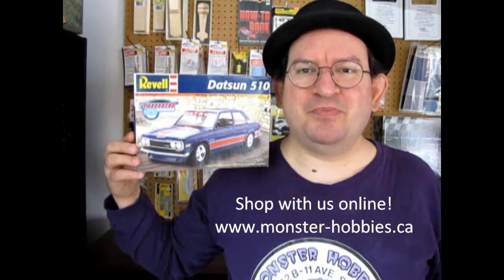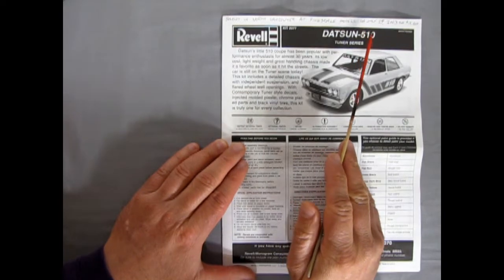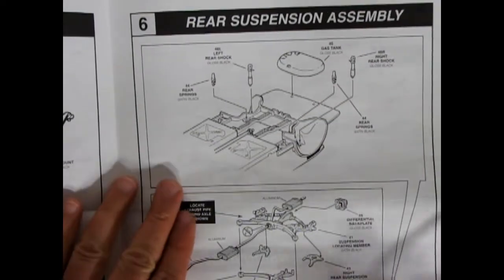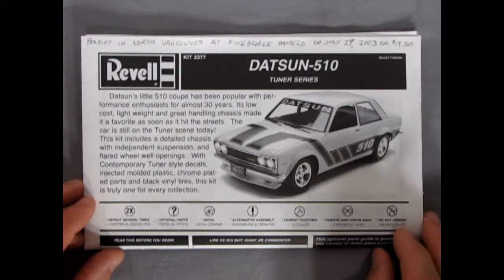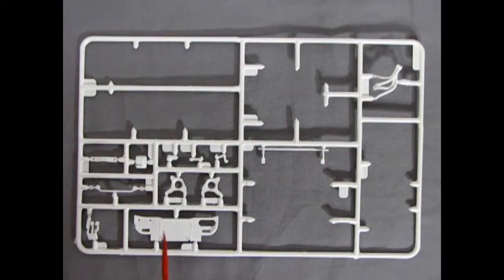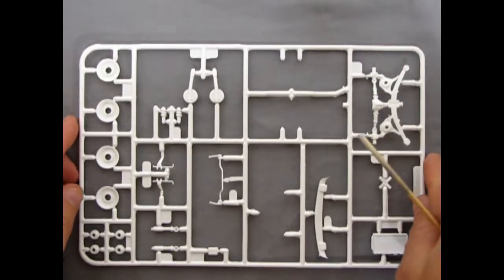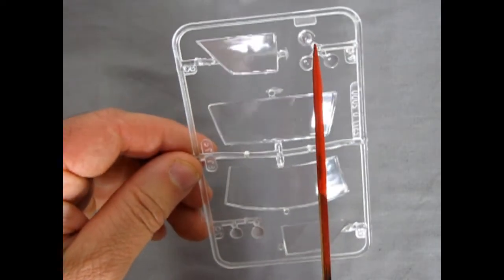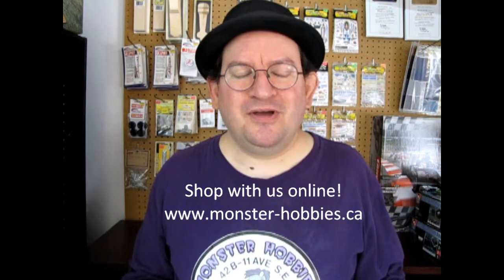What's In the Box? Revell 85-2377 - 1968 Datsun 510 Tuner Series Model Kit Review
This kit originally came out in 1973 as the Pete Brock BRE Datsun 510 race car and experienced a box art change in the same year. The kit was reboxed again in 1979, 1996 and then in this box in 2002 without the "Pete Brock BRE Datsun 510" reference. This edition came with new decals for the popular Tuner trend of the era. In fact, this is the ONLY edition not to credit Pete Brock.